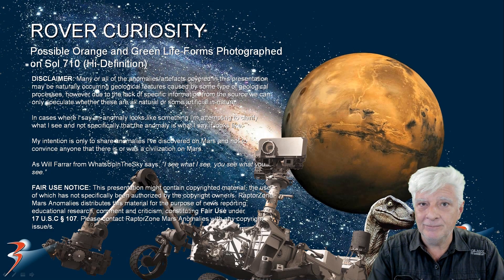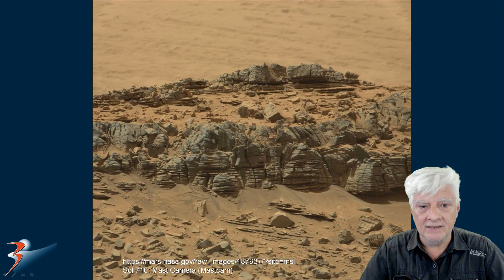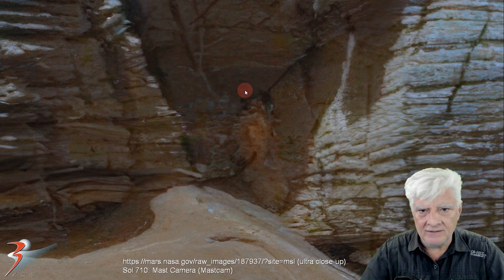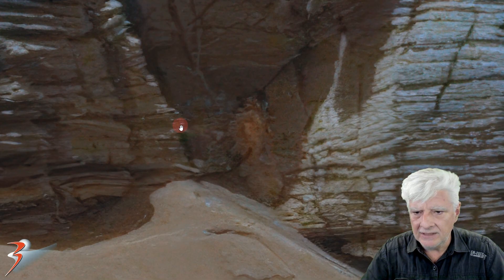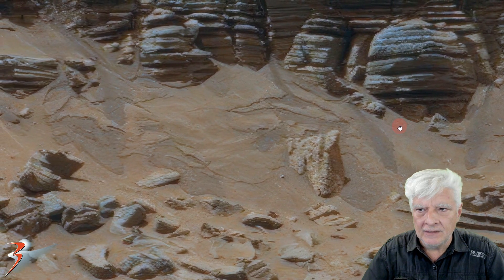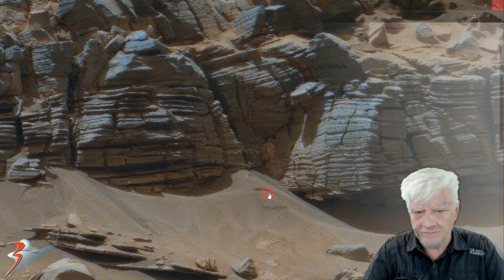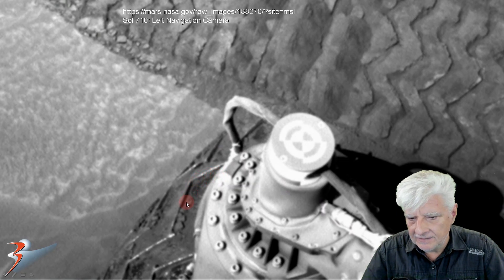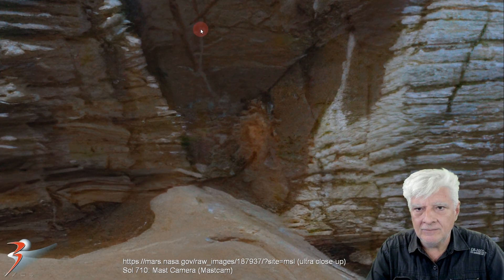ROVER CURIOSITY | Possible Orange and Green Life-Forms Photographed on Sol 710 (Hi-Definition)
The photographs analyzed here were taken by Rover Curiosity on Sol 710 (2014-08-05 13:25:07 UTC) and Sol 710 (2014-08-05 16:17:58 UTC)  respectively.

Featured here are what I speculate to be life-forms growing on the side of a cliff. The one life-form looks like a type of fungus and the other like patches of green moss-like material. There is also something that looks similar to a root going up the side of the rock-face.

There are also dark streaks on the sand that look like mud running down the slopes near the possible life-forms.

Also featured is a photograph taken in the same area showing possible mud-like material stuck to the rovers wheel. The tread mark in the sand next to the rover is also very dark compared to the surface material which in my opinion supports the possibility of water/moisture in the area.

My Blog Post featuring: "ROVER CURIOSITY | Possible Orange and Green Life-Forms Photographed on Sol 710 (Hi-Definition):"